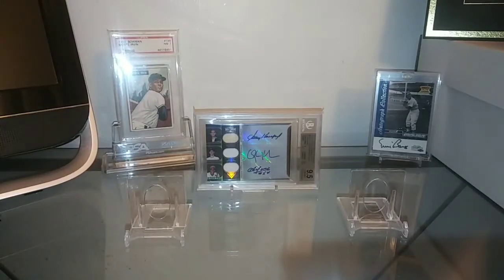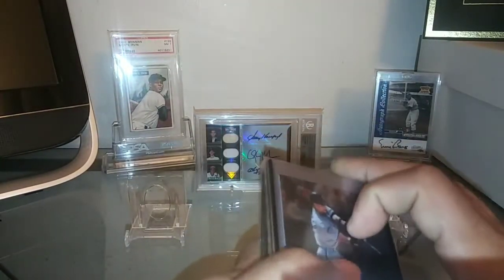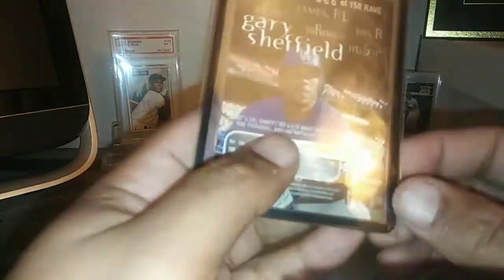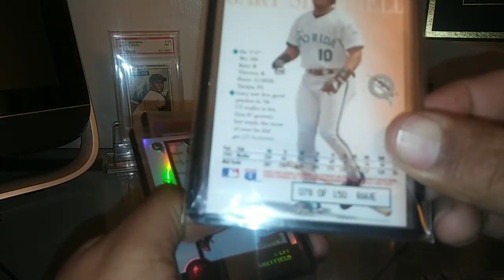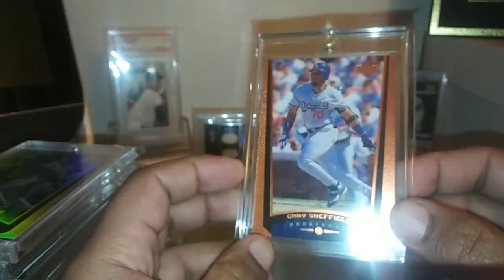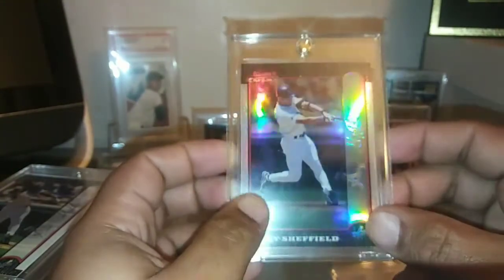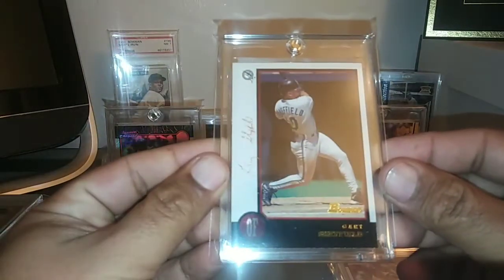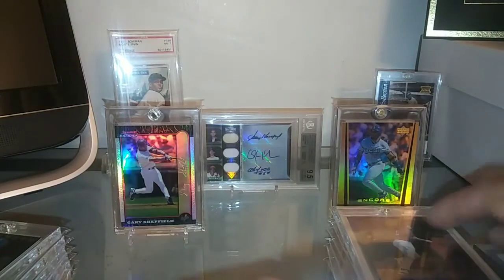Part 1 - Refractors, Inserts, Rare!!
Just showing some pickups before i store them away.